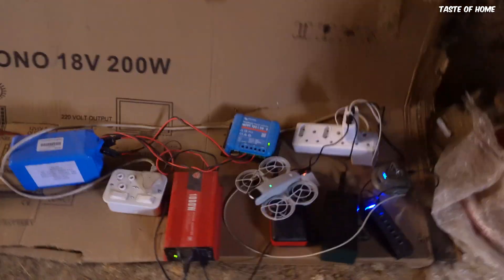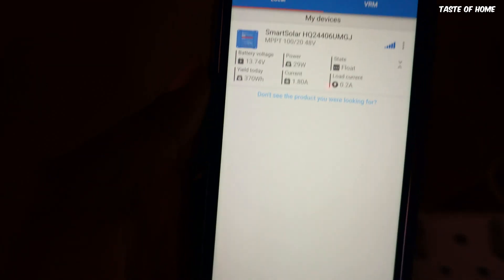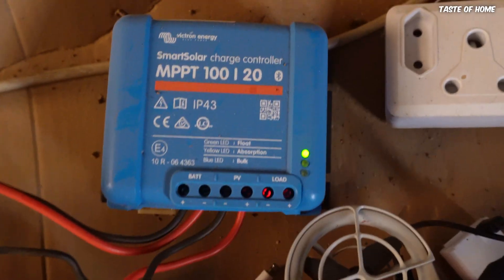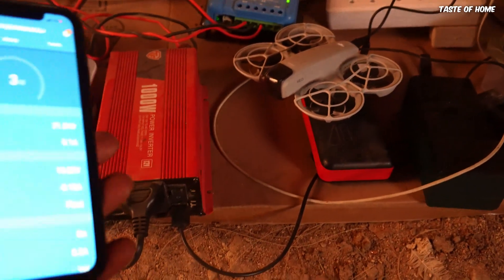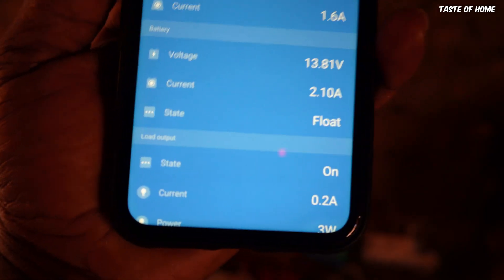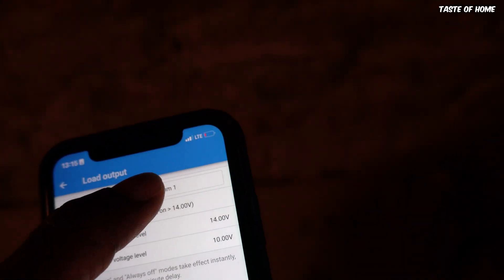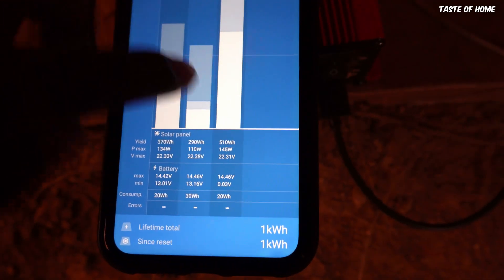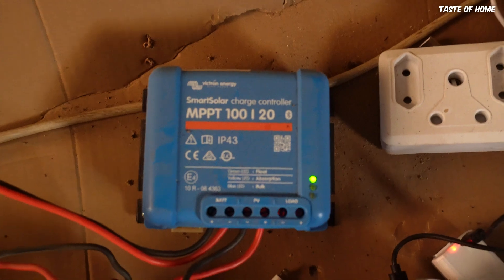Victron MPPT Charge Controller Review for Off Grid Solar | Building Our Rural Village Homestead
In this episode, we review the  Victron MPPT Charge Controller we setup on our off grid solar for our Zimbabwe Rural homestead. This is part of our journey to create a self-sufficient rural homestead in Domboshava, Zimbabwe.

✅ Learn about rural Zimbabwe village life.
✅ Follow our step-by-step homestead building journey.
✅ Inspiring for anyone interested in homesteading, off-grid living, and sustainable lifestyles in Africa.

This video is part of our Domboshava Homestead Series, where we share our experiences, challenges, and progress as we build our dream rural village home from the ground up.

⏱ Timestamps
0:00 – Victron Smart Solar Charge Controller Review ⚡
0:40 – MPPT 100 Features & Specs Explained 🔋
2:00 – Bluetooth Setup with Victron Connect App 📱
4:50 – Charging Stages: Bulk, Absorption & Float 🔄
7:40 – Power Usage Demo: Inverter & Devices 🔌
10:50 – Load Output Functions & Smart Automations ⚙️
13:40 – Energy History & Real Usage Results 📊
15:40 – Final Review: Reliable Off-Grid Power Solution 🌍